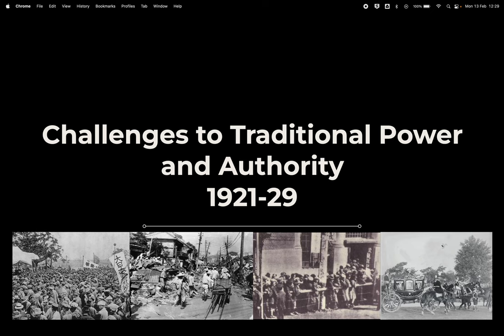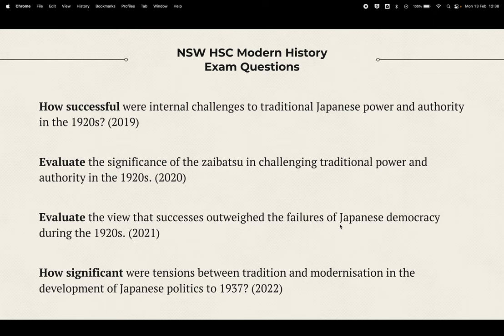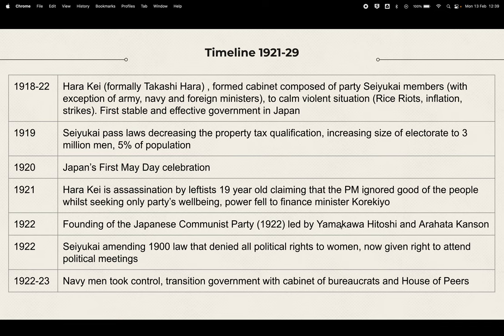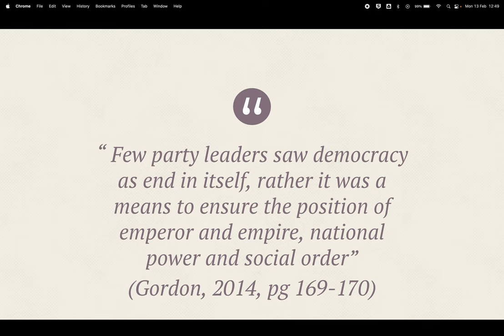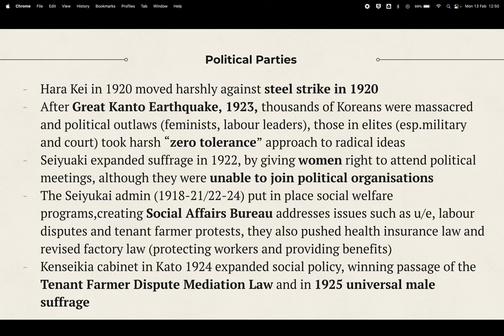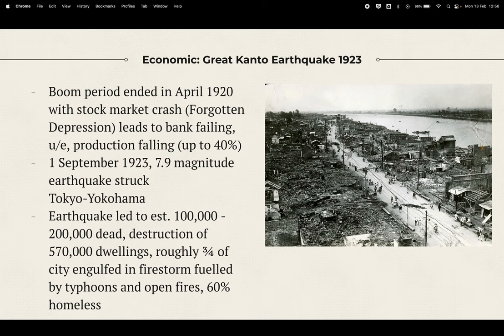Japan 1904-37: Challenges to Traditional Power and Authority - Part 1 Political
This tutorial video is primarily for New South Wales (Australia) Higher School Certificate students completing the National Study on Japan 1904-37. This survey will focus on the challenges to traditional power and authority in 1920s Japan. It will primarily focus on the problems posed by the constitutional, political parties and emerging ideologies.